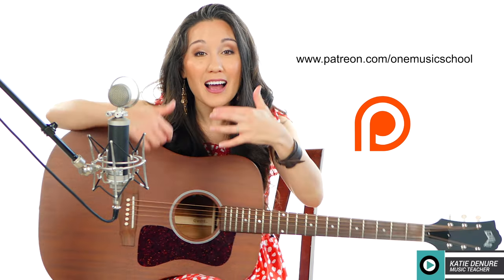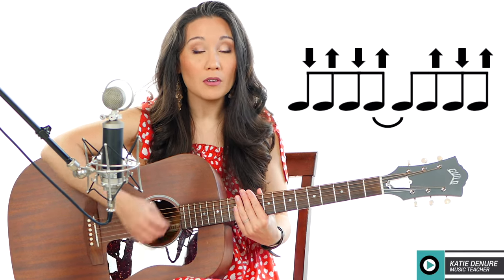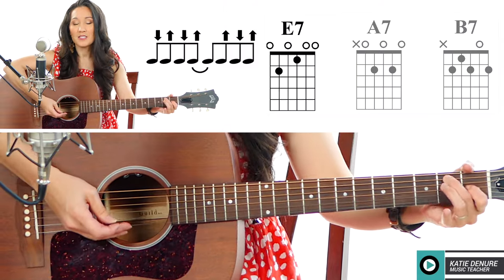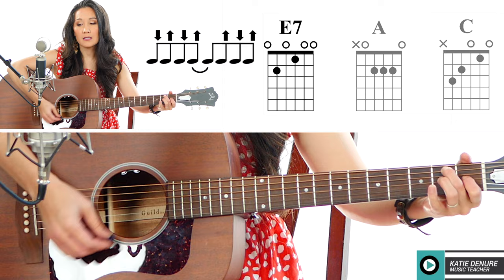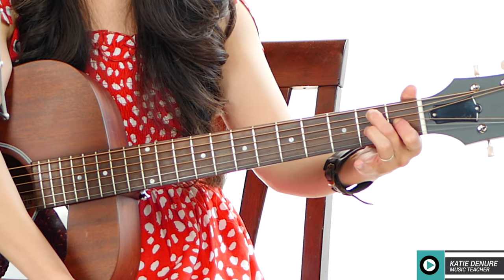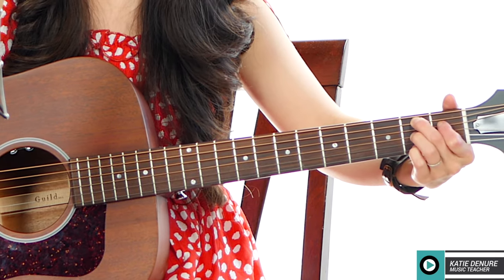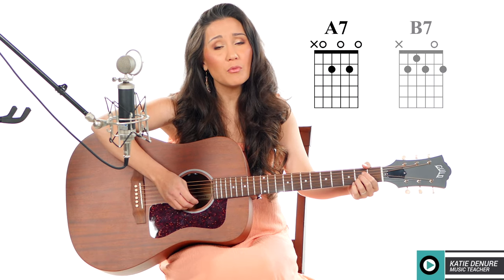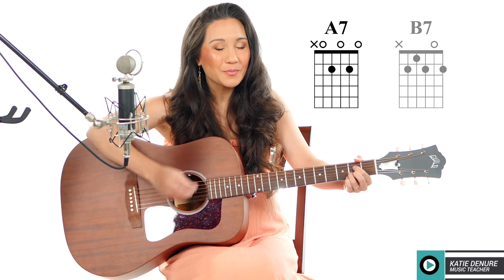I Saw Her Standing There EASY Beatles Guitar Tutorial with Full Play Along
00:00 - Play Along Preview
00:25 - Chord Charts
00:56 - Chords
01:17 Strumming Pattern
01:41 - Verse and Chorus Strumming Demo with Chords
02:41 - Chord Changing Tips
03:38 - Bridge and Ending
05:36 - Play Along with Chords
07:37 - Want more?
0:7:50 - momlife and bloopers!